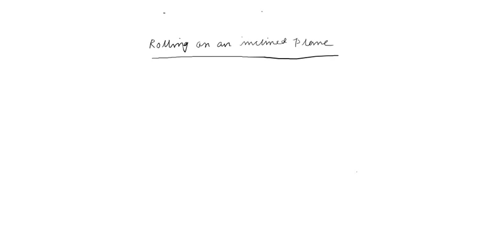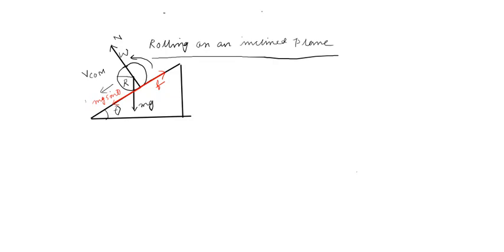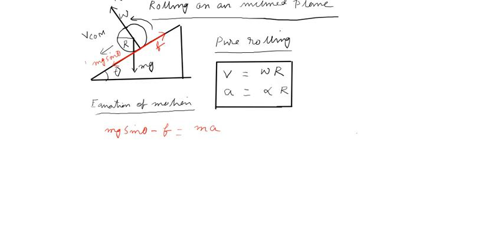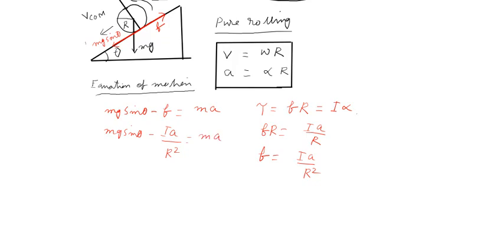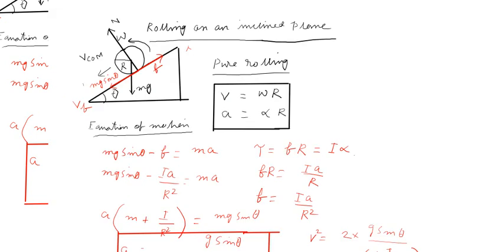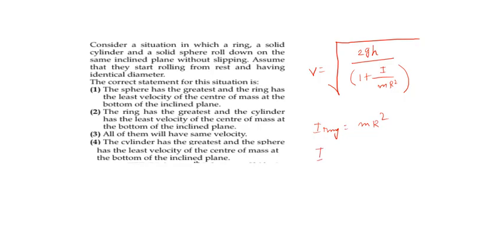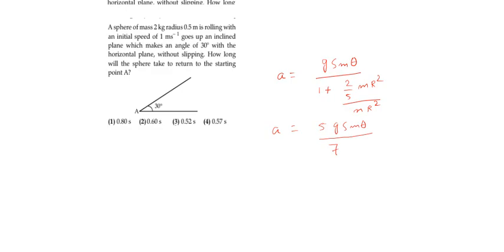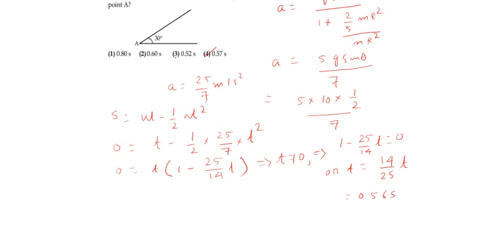rolling on an inclined plane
AN important topic forJEE